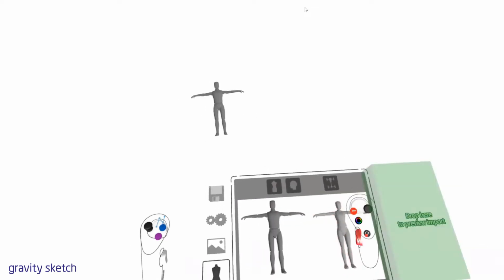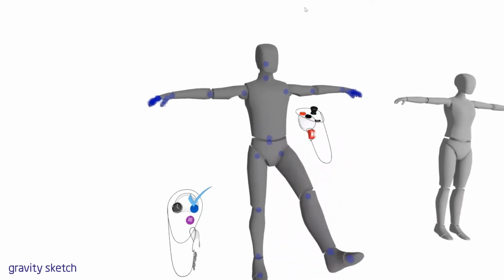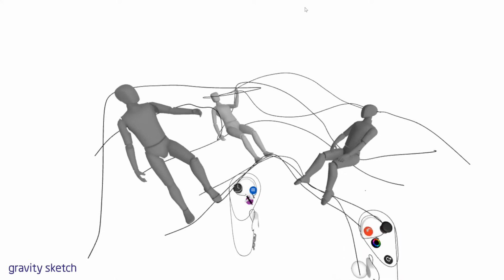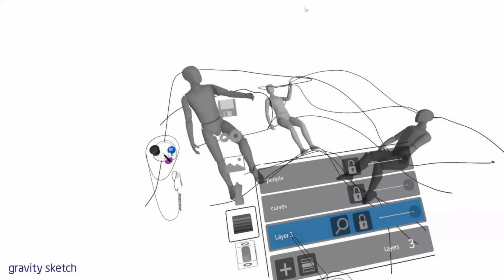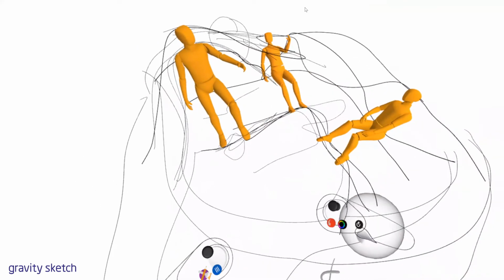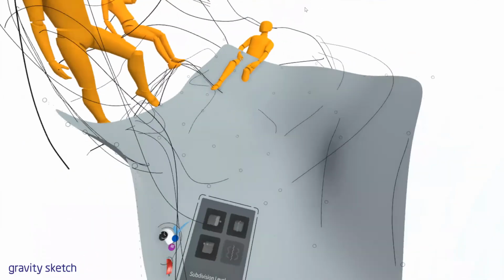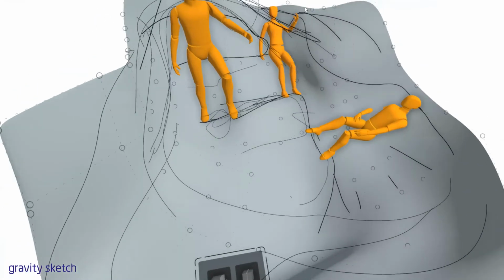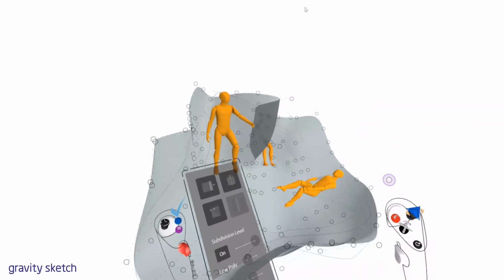Digital Bodies - tutorial003b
Simple description of the workflow for project003